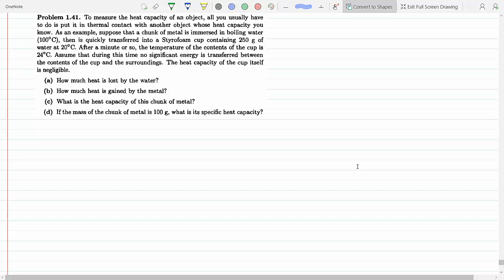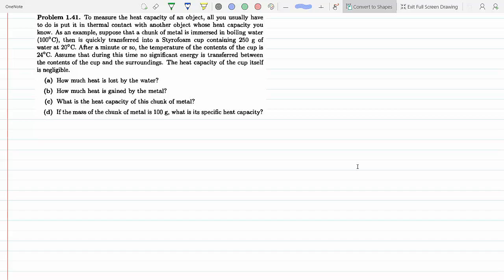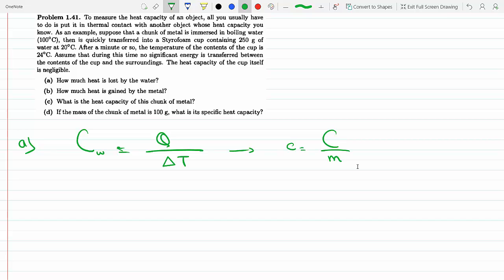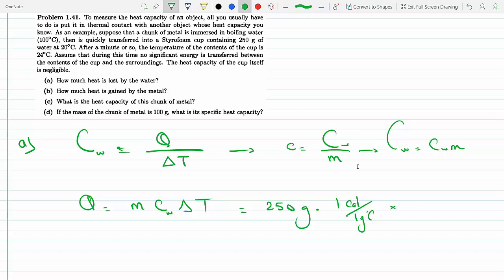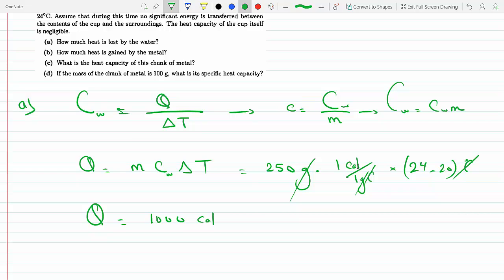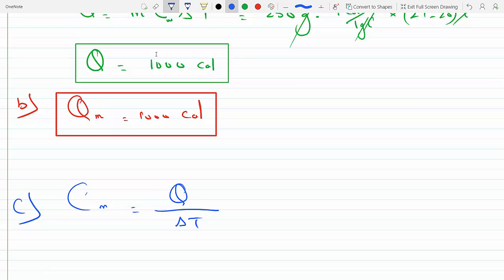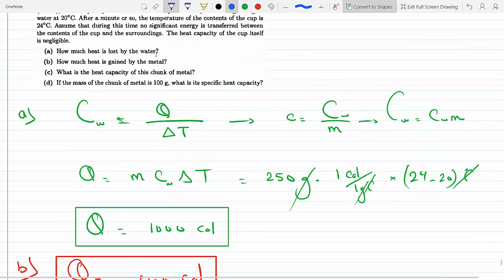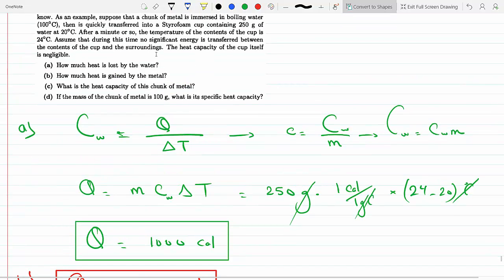Find the heat capacity of a metal by mixing it with boiling water 1-41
Problem 1-41
To measure the heat capacity of an object, all you usually have to do is put it in thermal contact wit another object whose heat capacity you know. As an example, suppose that a chuck of metais immersed in boiling water (100 degrees), then is quickly transferred into a Styrofoam cup containing 250 g of water at 20 degrees Celcius. After a minute of so, the temperature of the contents of the cup is 24 degrees celcius. Assume during this time n significant energy is transferred between the contents of the cup and the surroundings. The heat capacity of the cup itself is negligible. (a) How much heat gained by the water?
(b) How much heat is lost by the metal?
(c)What is the heat capacity of this chunk of metal?
(d)If the mass of the chunk of metal is 100g, what is its specific heat capacity?